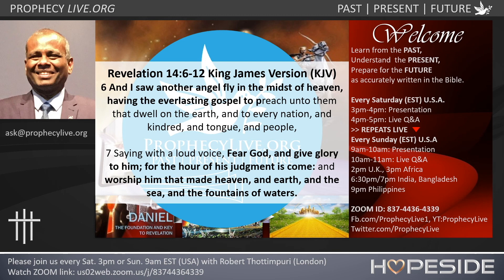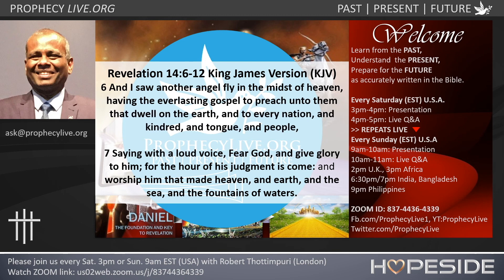The Fall of Lucifer (Telugu)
Robert Thottimpuri at ProphecyLive - TV Version
Link to join every Sat. @3pm or Sun. @9am EST